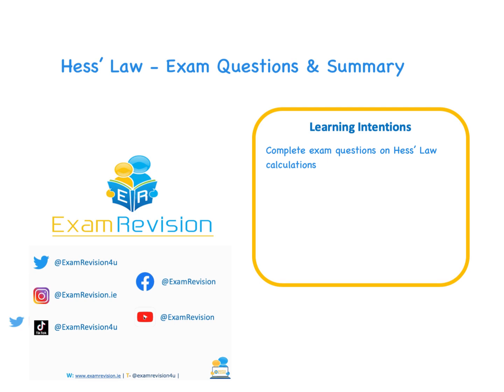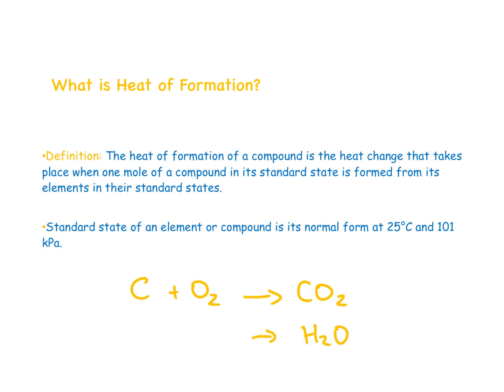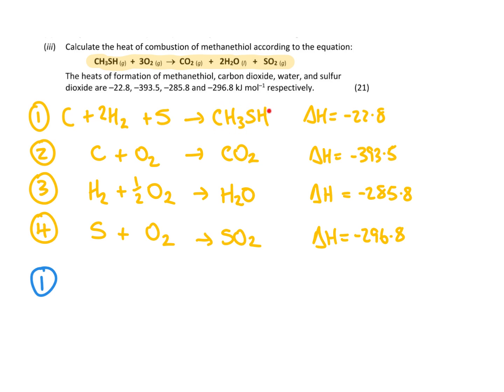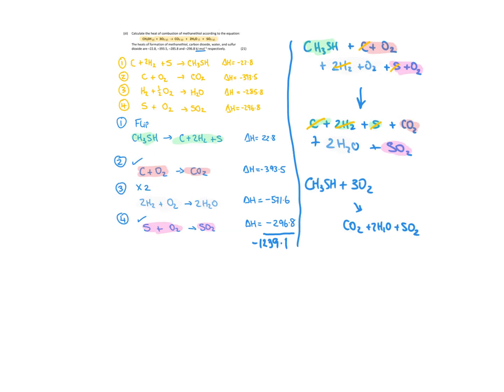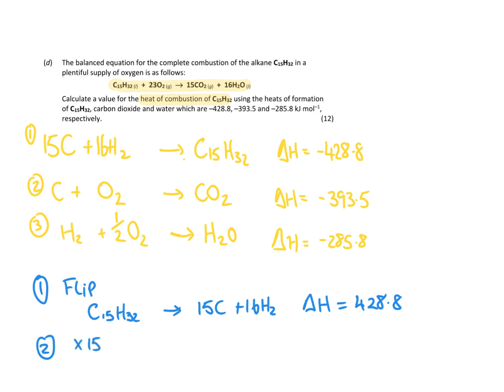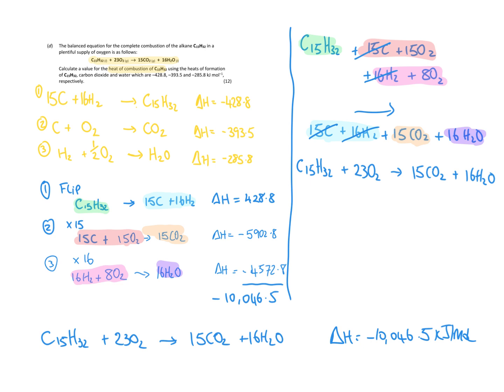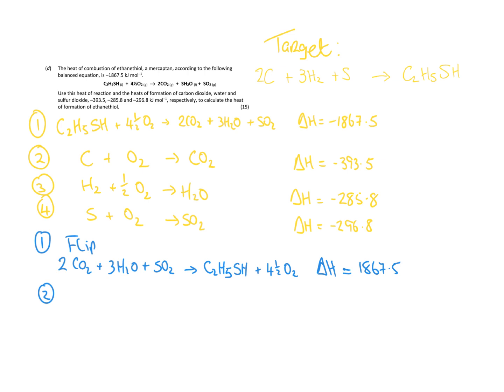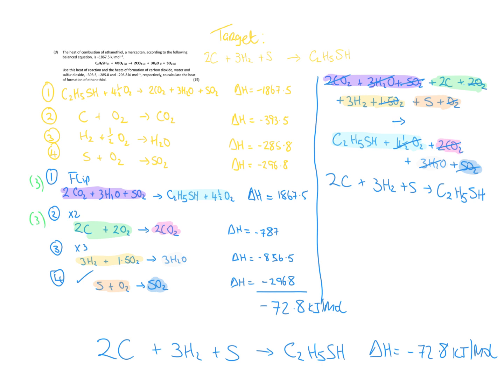Hess’ Law Calculations - Leaving Certificate Chemistry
This week's Saturday Session, we will be going through some past exam questions relating to Hess' Law.

Learn 🤓 Challenge❓Success🏆